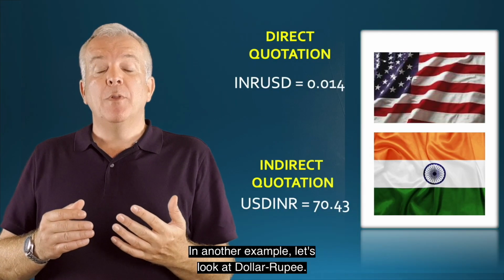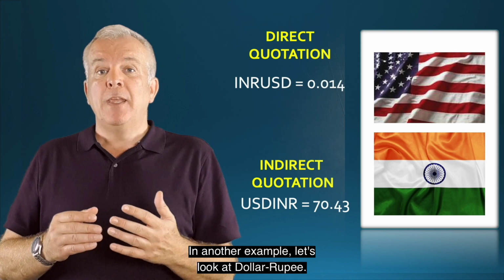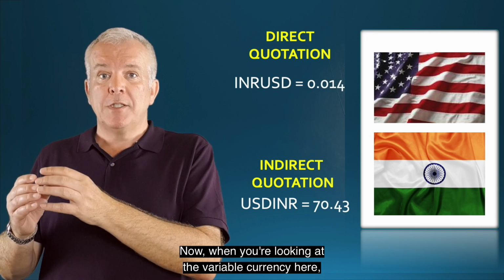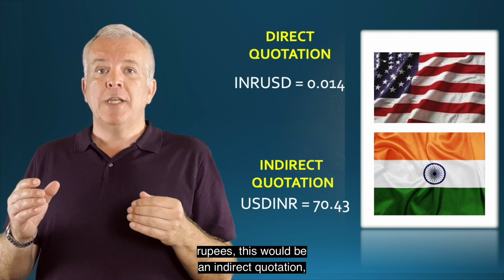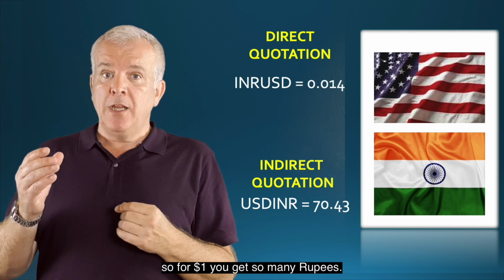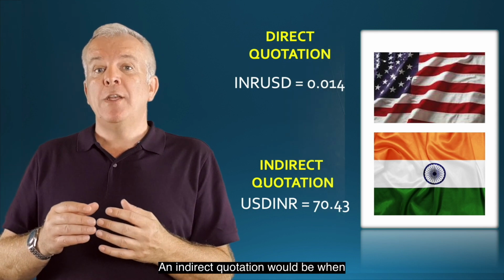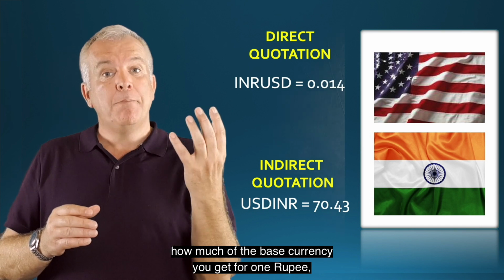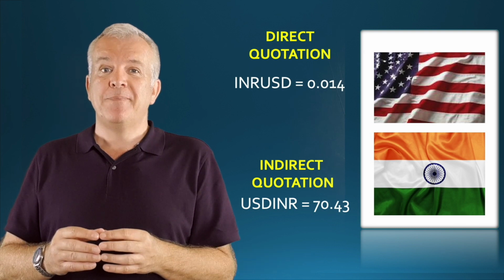FX Quotations: Direct and Indirect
FX quotes can be said to be "direct"or "indirect", depending upon your take on what the domestic and variable currency is. Always be sure to make it quite clear when the currency is trading around parity, i.e. 1 for 1.

🚀 Master the Markets with the ACI Dealing Certificate Course from Swapskills

Prepare for a successful career in Treasury and the Dealing Room

✅ Fully Updated for the New Version of the ACI Dealing Certificate

Join a comprehensive online learning programme designed by a highly experienced markets practitioner with over 40 years in the industry. This course gives you the tools to thrive in global financial markets and boost your professional profile.

• Deep understanding of FX, interest rates, options, derivatives, and commodities
• How banks manage market, operational and legal risks under Basel III
• Insights into capital market products and Treasury solutions
• Real-world knowledge to step into front office or oversight roles

📚 Course Features

• 🎥 Subtitled video lectures with clear, in-depth explanations
• 📝 Quizzes and mock tests to reinforce your knowledge
• 📄 Downloadable PDF materials for revision on the go
• 🧠 Crafted by a veteran practitioner with a proven track record

• Aspiring dealers, risk managers, and Treasury professionals
• Senior managers taking on Treasury oversight roles
• Anyone looking to gain the ACI Dealing Certificate and upgrade their financial credentials

Don’t just learn the theory—understand how the markets work in practice. Whether you’re starting out or stepping up, this course is your gateway to professional growth.

The course costs just £499 plus any relevant local taxes. There are over 100 modules and 12 hours of video. Invest in this globally recognised career-changing certification!

👉 Enrol Now and take control of your future.